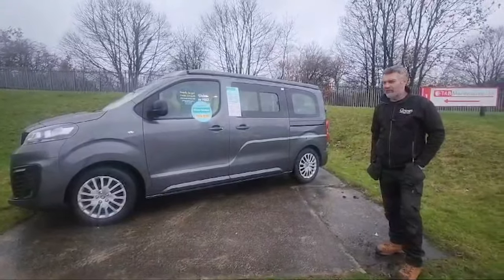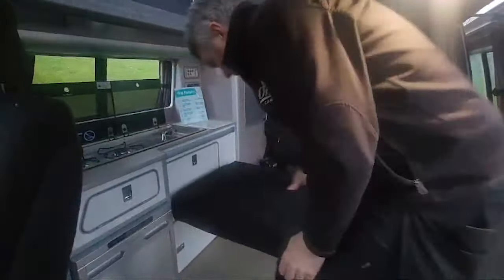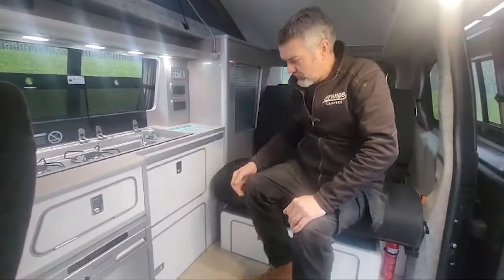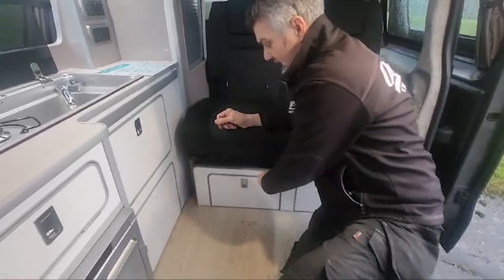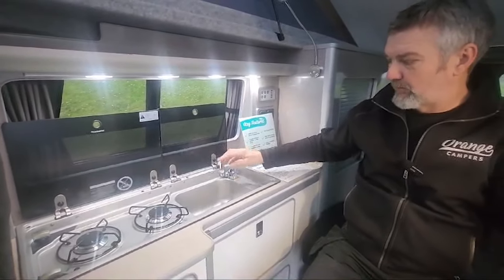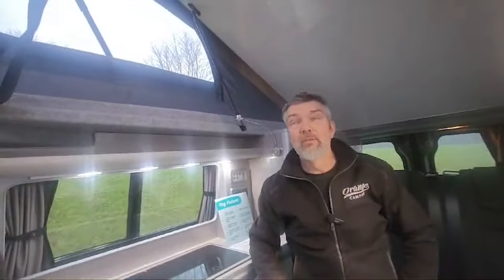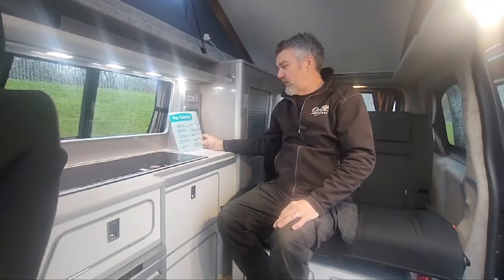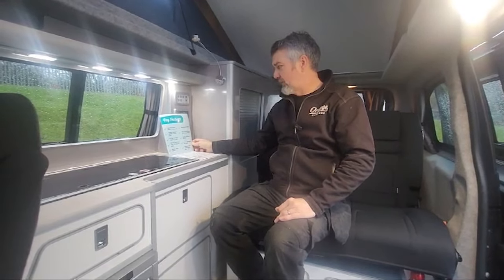Your perfect first campervan? The Orange Campers' Micro Camper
The Orange Campers' Micro Camper is a great starter 'van and also ideal as a daily drive. This Fiat Scudo Primo has a twin slider and panoramic rearview camera as well as a 7" touchscreen,  alloys and passenger airbag. £54,999 Inc VAT and ready to go!